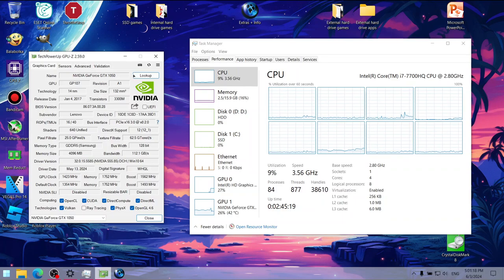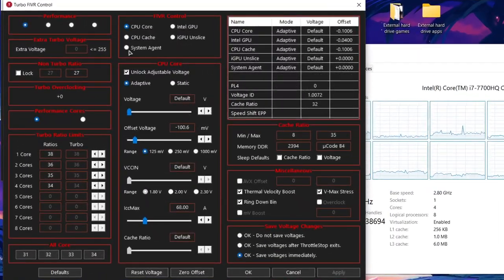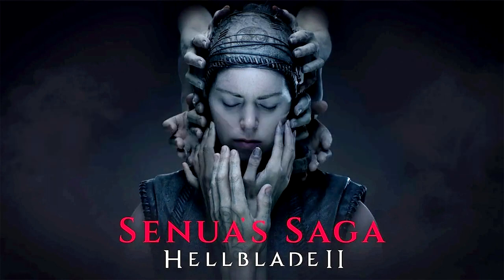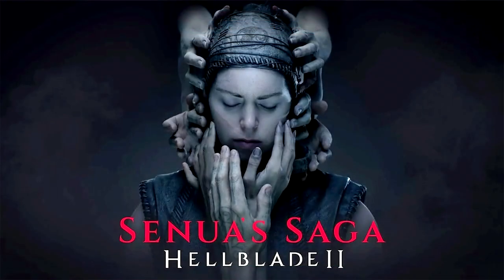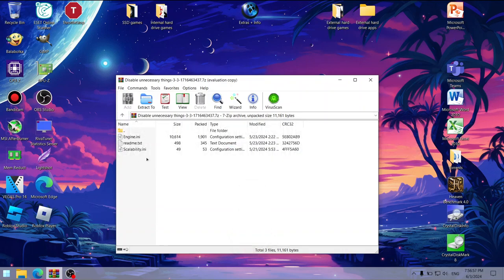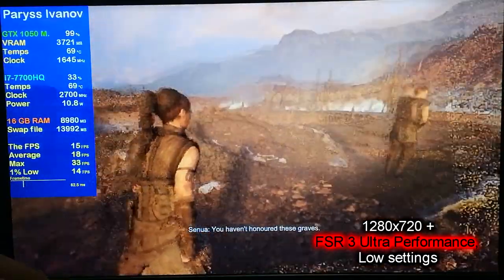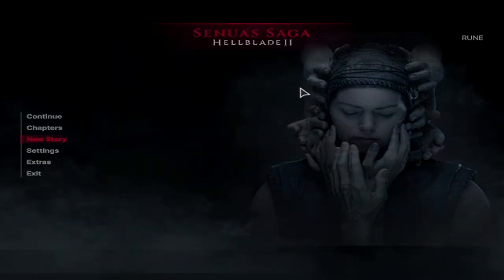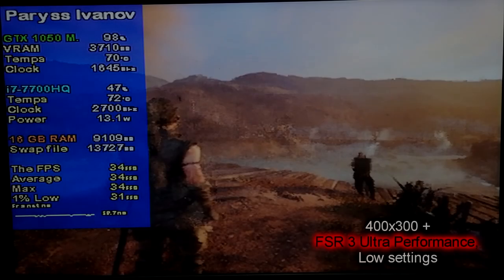Senua's Saga: Hellblade II on Lenovo Legion Y520 || NVIDIA GTX 1050 Laptop, Intel Core i7-7700HQ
This is how Senua's Saga: Hellblade II - another "extremely well-optimized game XDDD", runs on a gaming laptop from 2017 with the Intel Core i7-7700HQ and NVIDIA GeForce GTX 1050 4 GB (non-Ti) Mobile.

🔧 *SPECS:*
🟦 *CPU: Intel Core i7-7700HQ* - 4 cores and 8 threads; up to 3.80 GHz, 6 MB L3 cache; 45 W TDP; Kaby Lake architecture/family; Undervolted using ThrottleStop (CPU Core and CPU Cache offset voltage: -100.6 mV; Intel iGPU offset voltage: -40.0 mV)
🔵 *Integrated GPU: Intel HD Graphics 630* - 4 GB shared memory; 24 unified shaders; 1100 MHz burst frequency (for the 7700HQ); Kaby Lake architecture/family; DirectX 12.1, OpenGL 4.6 and Vulkan support; Using drivers version 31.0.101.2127
🟢 *Dedicated GPU: NVIDIA GeForce GTX 1050 Mobile* - 4 GB GDDR5 VRAM; 640 CUDA cores; 53 W TDP; Pascal architecture; DirectX 12.1, OpenGL 4.6 and Vulkan support; Undervolted using MSI Afterburner; Using the latest drivers (555.85) as of the making of the video
🔶 *RAM: 16 GB* Dual-Channel DDR4 2400 MHz
🔲 *Boot drive: Samsung MZVPV256HDGL-000H1 SSD* - 256 GB; NVMe PCIe 3.0
💿 *Mass storage drive: Seagate ST1000LM035-1RK172 HDD* - 1 TB; 5400 RPM; SATA; 128 MB cache (the game was installed on it)
💻 *Laptop: Lenovo Legion Y520*
🕒 Timestamps:
00:00 - Intro and Specs + shader compilation problem?
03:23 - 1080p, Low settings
05:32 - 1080p + FSR 3 Quality, Low settings
07:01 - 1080p + FSR 3 Performance, Low settings
08:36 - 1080p + FSR 3 Ultra Performance, Low settings
10:53 - 720p + FSR 3 Ultra Performance, Low settings
13:24 - How to lower the resolution even further
14:05 - 640x480 + FSR 3 Ultra Performance, Low settings
16:16 - 400x300 + FSR 3 Ultra Performance, Low settings
18:36 - Outro
Gameplay footage recorded externally from my phone 📱 in order to show the actual performance. Settings/Desktop footage recorded internally using OBS.